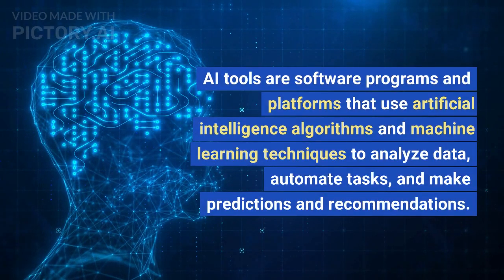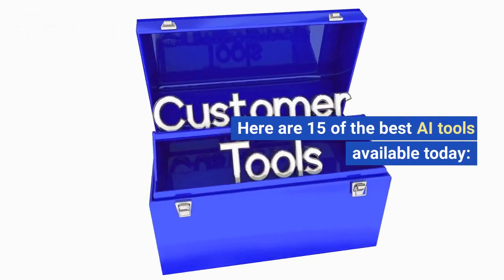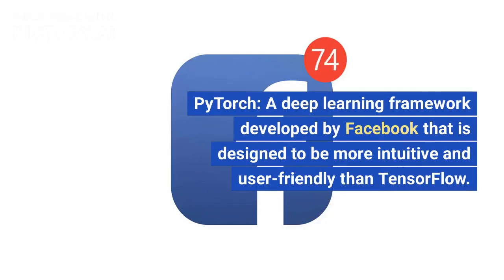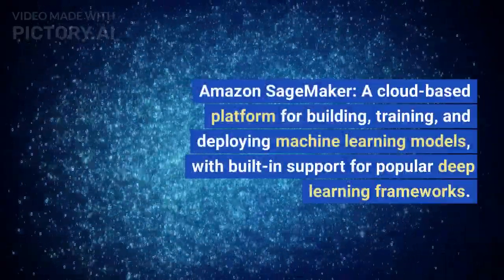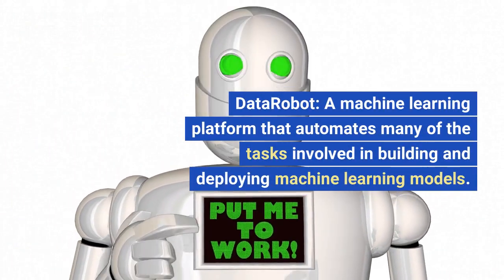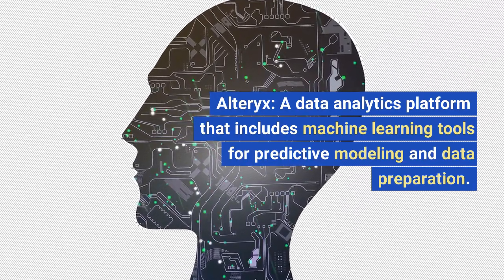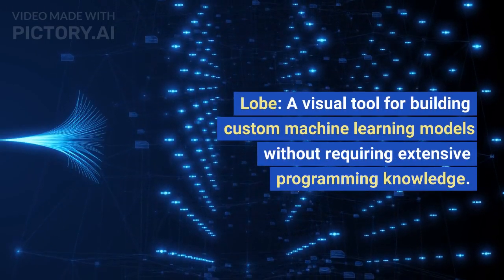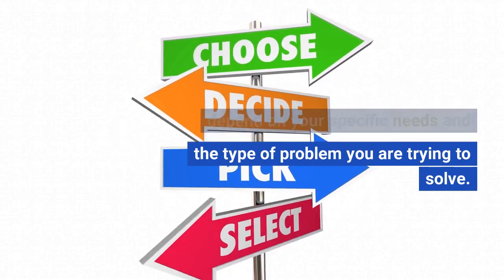What are AI Tools?? Tell me Best 15 AI Tools.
AI tools are software programs and platforms that use artificial intelligence algorithms and machine learning techniques to analyze data, automate tasks, and make predictions and recommendations. These tools can be used to solve a variety of problems and are becoming increasingly popular in many industries, including healthcare, finance, marketing, and customer service.

Here are 15 of the best AI tools available today:

TensorFlow: An open-source machine learning framework developed by Google that is widely used for building and training neural networks.

Keras: A high-level neural networks API that is built on top of TensorFlow and provides a more user-friendly interface for developing machine learning models.

PyTorch: A deep learning framework developed by Facebook that is designed to be more intuitive and user-friendly than TensorFlow.

Microsoft Azure Machine Learning: A cloud-based platform for building, training, and deploying machine learning models.

IBM Watson Studio: An integrated development environment that provides tools for data preparation, model development, and deployment.

Amazon SageMaker: A cloud-based platform for building, training, and deploying machine learning models, with built-in support for popular deep learning frameworks.

H2O.ai: An open-source platform for building and deploying machine learning models, with support for a wide range of algorithms.

DataRobot: A machine learning platform that automates many of the tasks involved in building and deploying machine learning models.

RapidMiner: A platform for building, training, and deploying predictive models using a drag-and-drop interface.

BigML: A cloud-based platform for building and deploying machine learning models, with a focus on simplicity and ease of use.

Alteryx: A data analytics platform that includes machine learning tools for predictive modeling and data preparation.

Google Cloud AutoML: A suite of tools for building custom machine learning models without requiring extensive programming knowledge.

IBM Watson Assistant: A platform for building and deploying chatbots and virtual assistants using natural language processing and machine learning.

Lobe: A visual tool for building custom machine learning models without requiring extensive programming knowledge.

Clarifai: A platform for building and deploying computer vision models, with support for image and video recognition, object detection, and more.

These are just a few of the many AI tools available today. The choice of which tool to use will depend on your specific needs and the type of problem you are trying to solve.